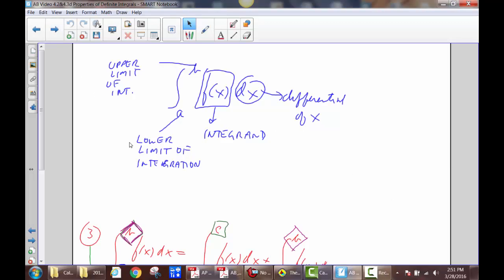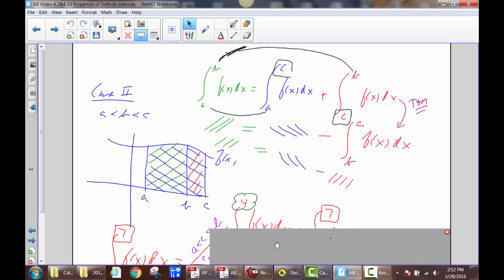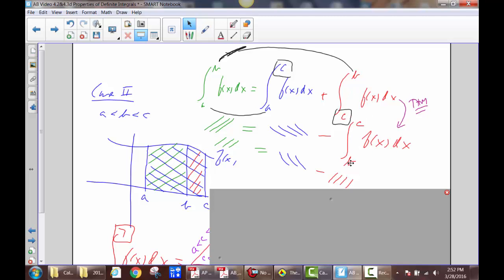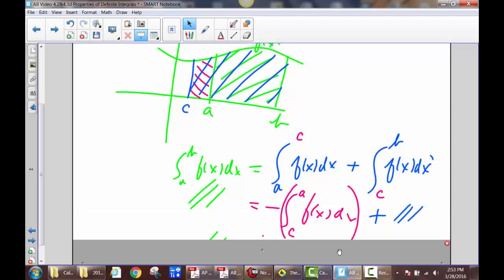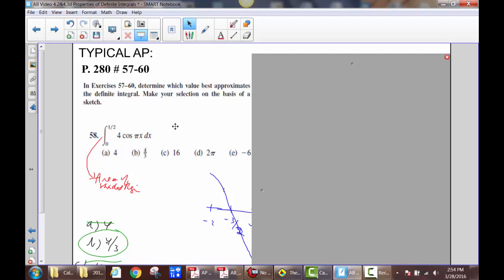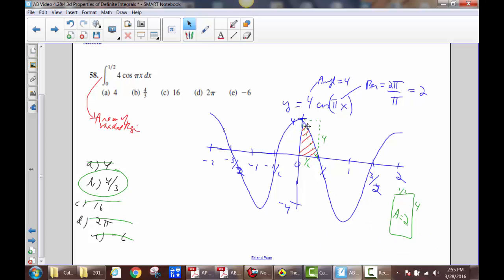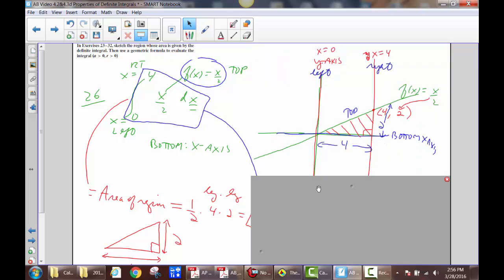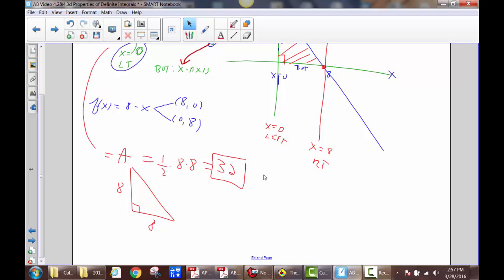Calculus: D INTEGRATION 11: Properties of Definite Integrals